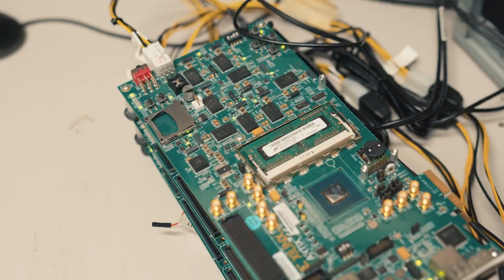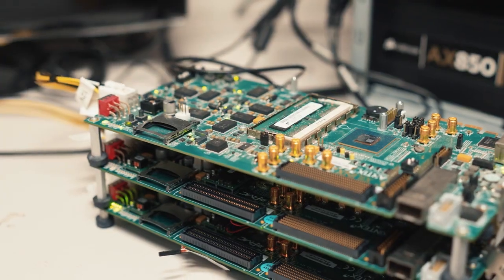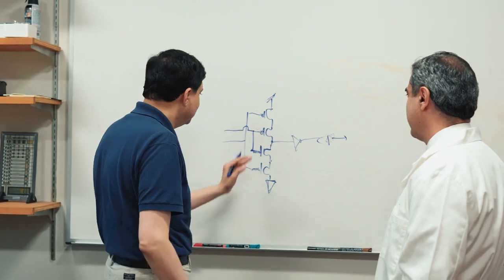Brain-Computer Interface Collaboration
A team of Yale Engineers, Rajit Manohar, John C. Malone Professor of Electrical Engineering and Professor of Computer Science, Abhishek Bhattacharjee, Professor of Computer Science, and Anurag Khandelwal, Assistant Professor of Computer Science, are collaborating with Yale School of Medicine, including chair of neurosurgery, Murat Gunel to build a network of fast, low-power neural devices to treat a variety of disorders from epilepsy to paralysis.

The team’s work is part of a larger effort to push the potential for Brain-Computer Interfaces while advancing the computer science field.